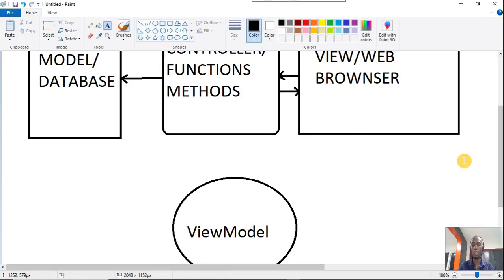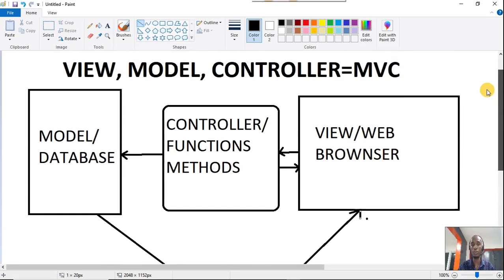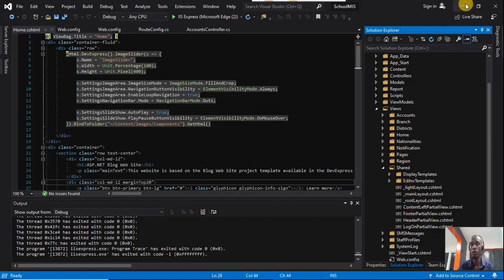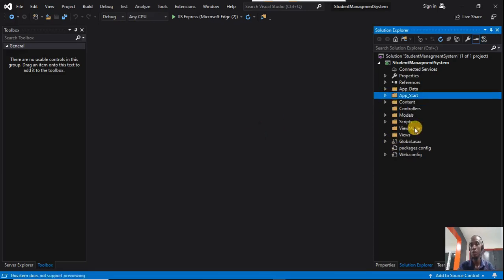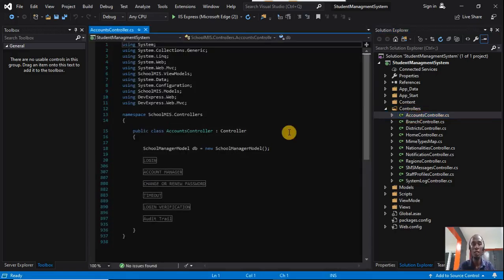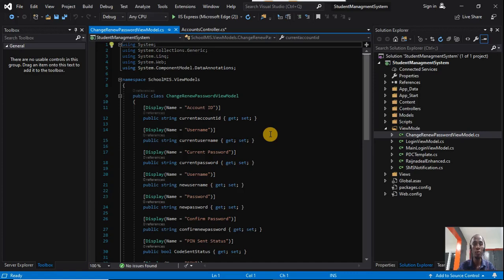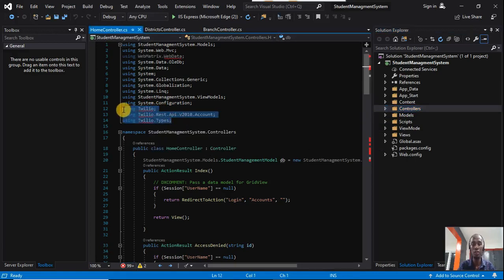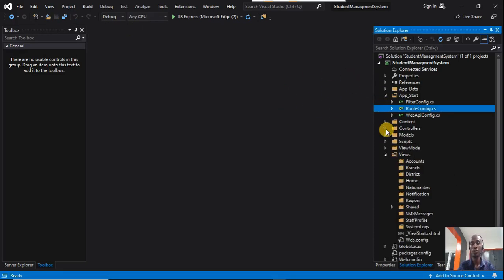Student MS-Project V12